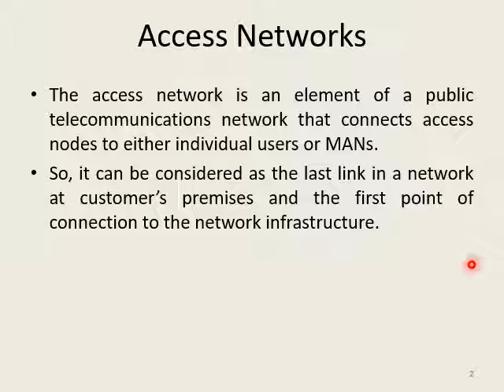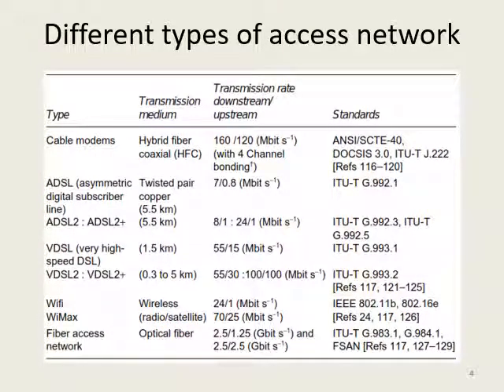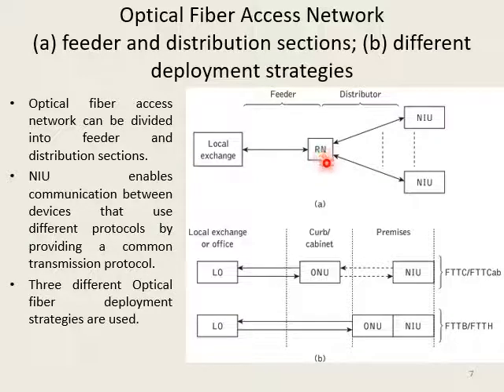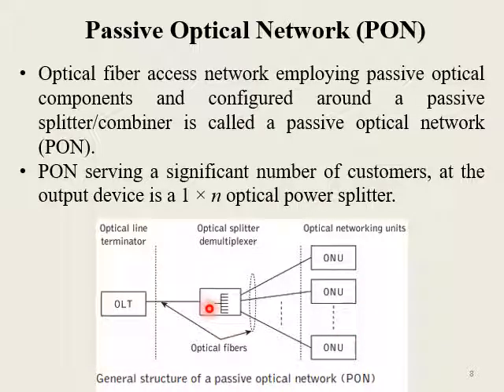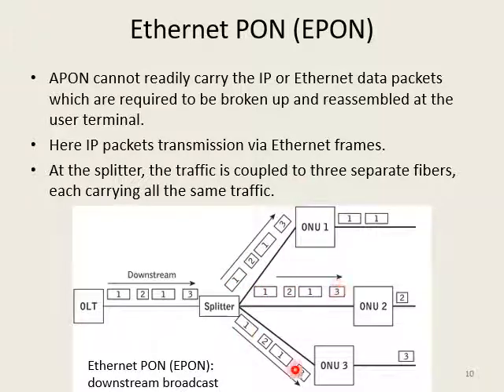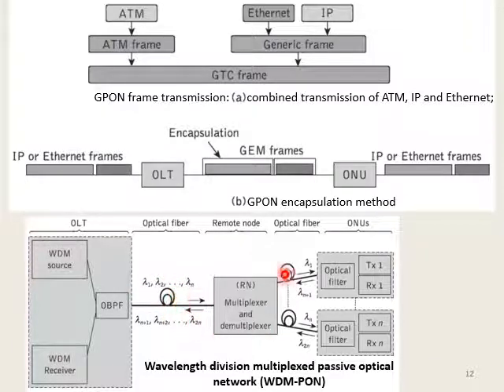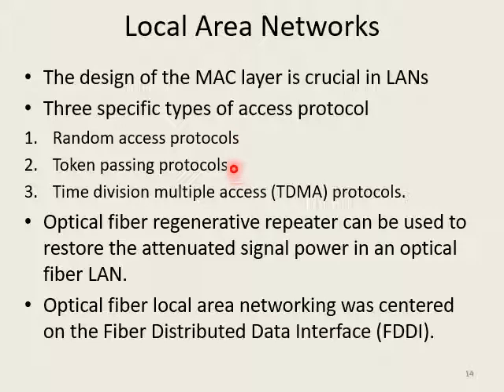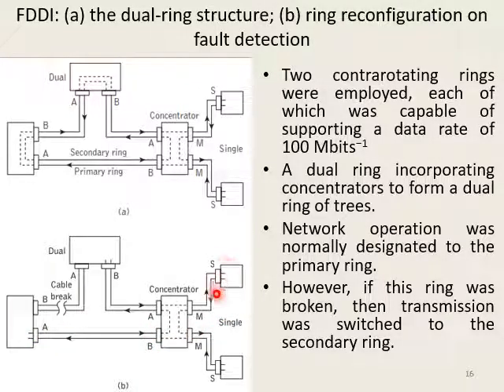8Sem- FON-Module 5-Optical Network-Class 6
Optical network deployment by Naveen C